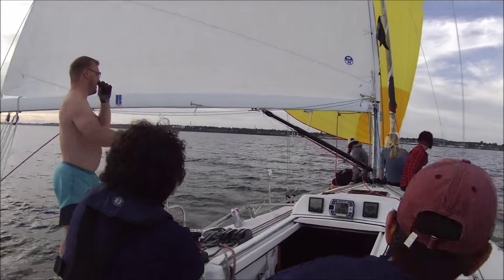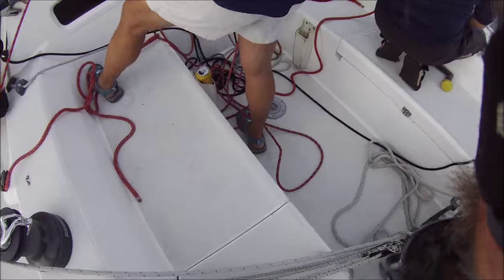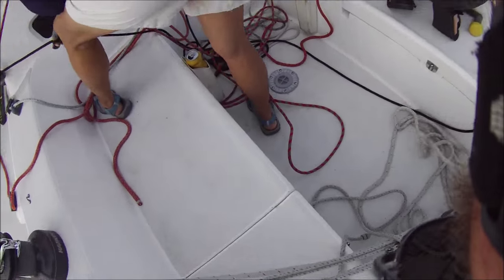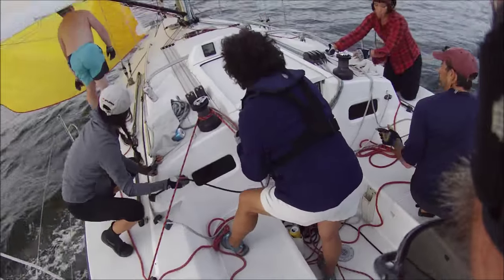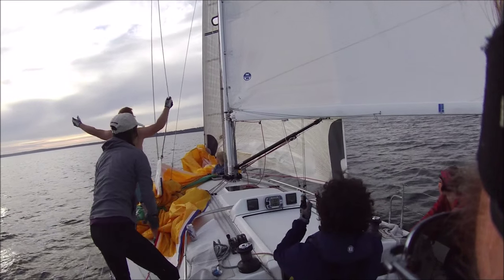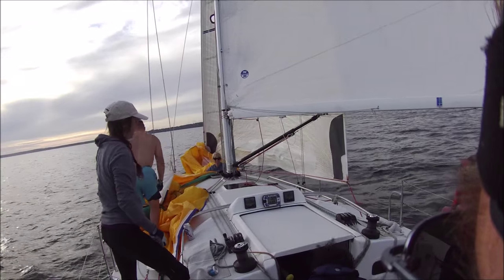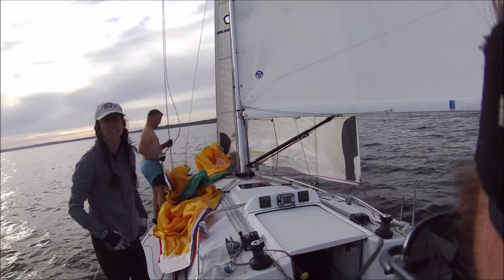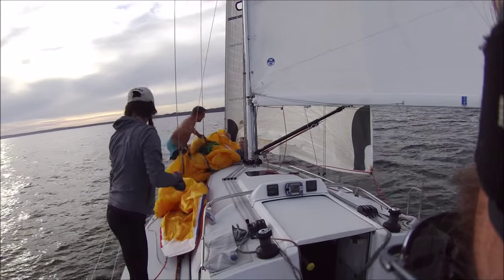J109 asym spinnaker drop mexican takedown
here is how we drop the spinnaker on Todd's J109 when a "mexican takedown" is called for, suggested, requested, or ordered